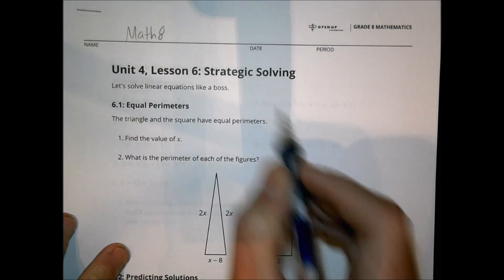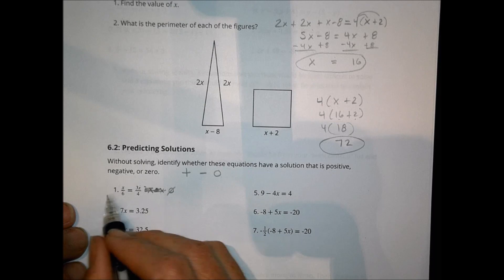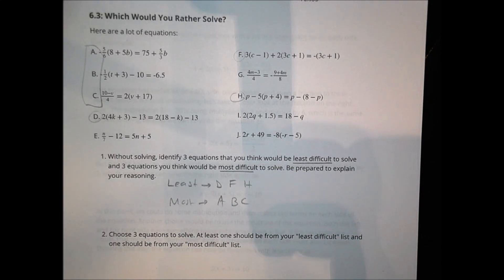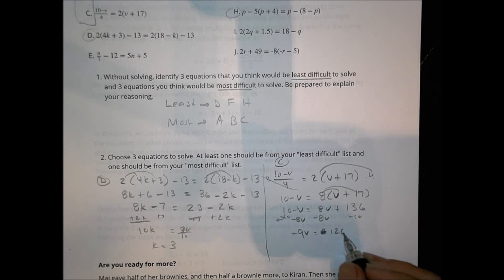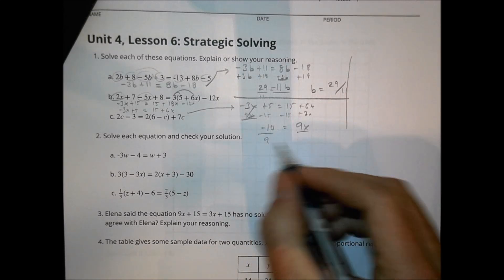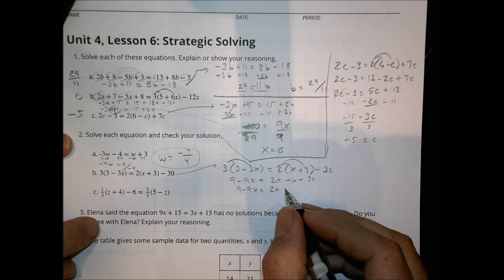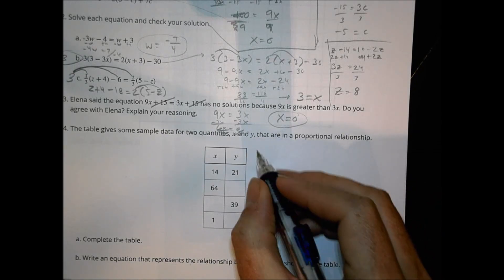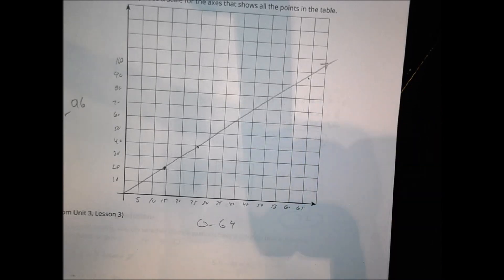Math 8 4 6 Homework Help Morgan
Strategic Solving